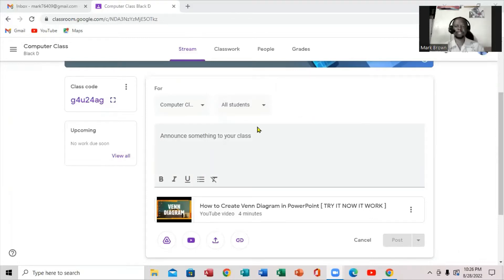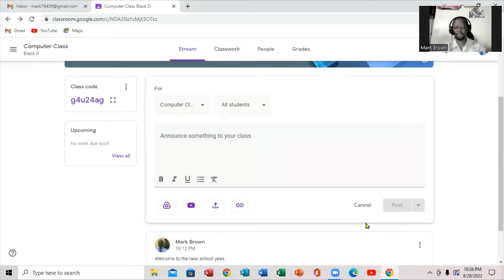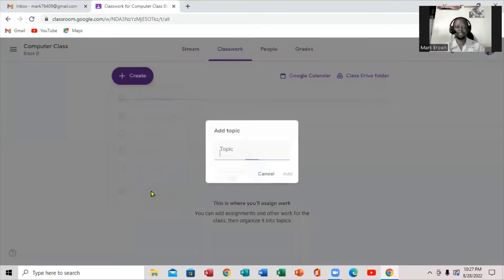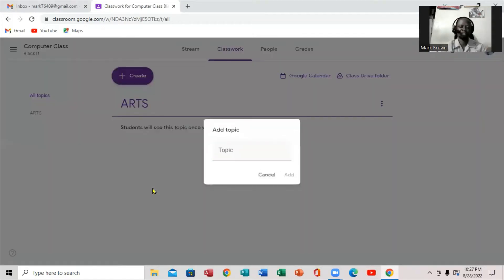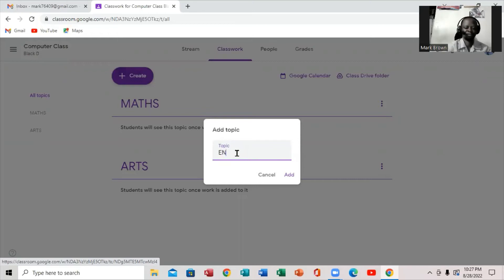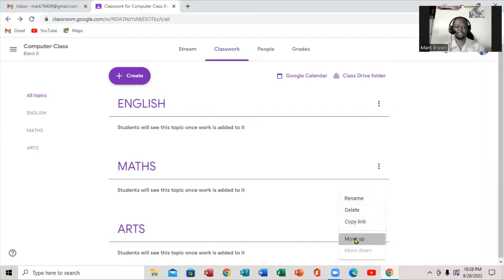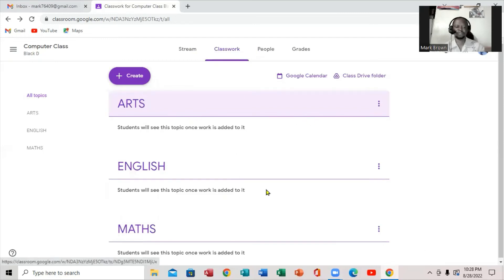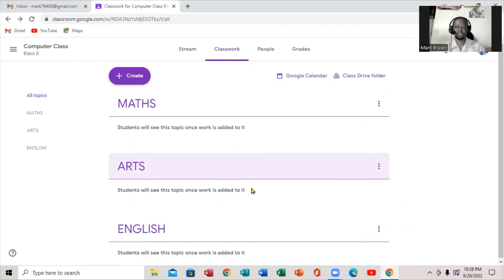How to add your Subjects or Topic in Google Classroom?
In this step by step tutorial ,easy to comprehend  how to add you topics or subject in the classwork tab. The subjects serve as your folder to your different contents in your Google classroom.